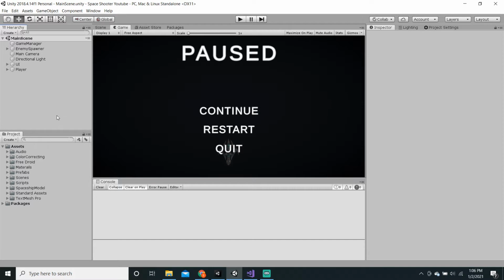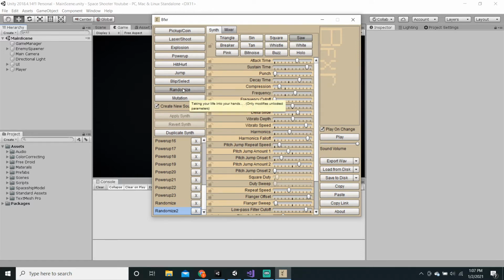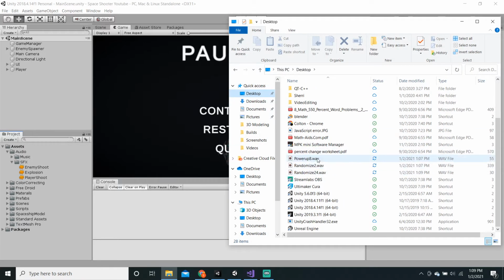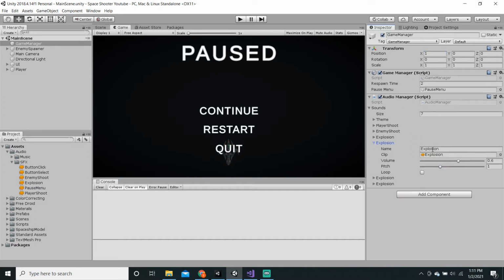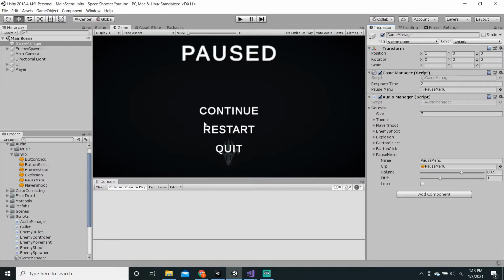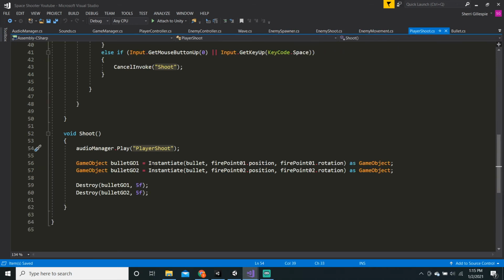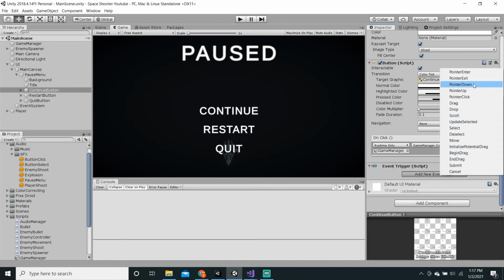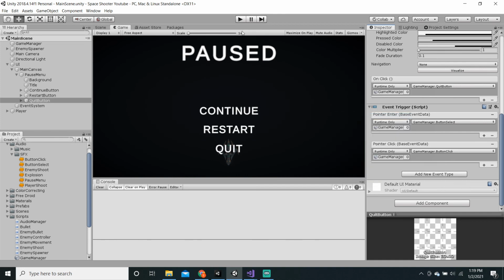How to make a Space Shooter Game in Unity Part 20 - Audio Part 3 (Final Part)